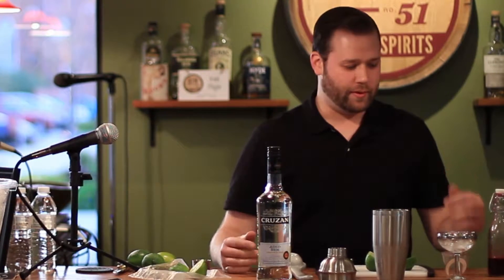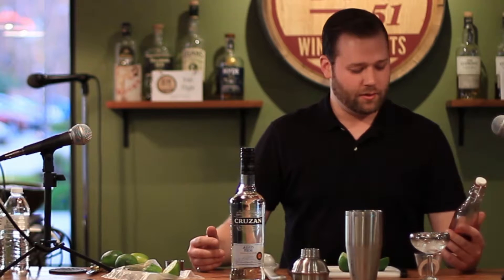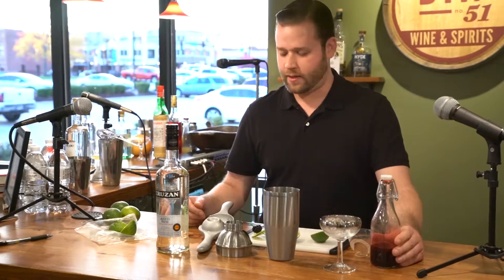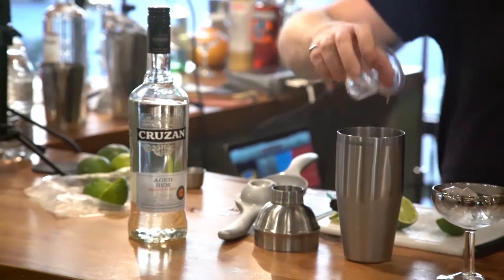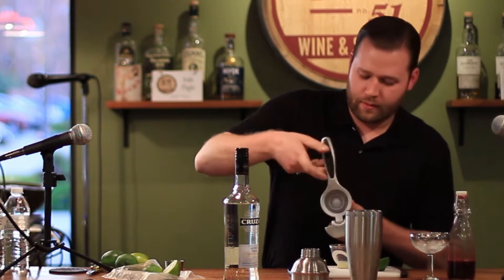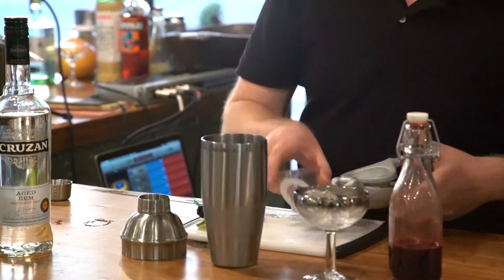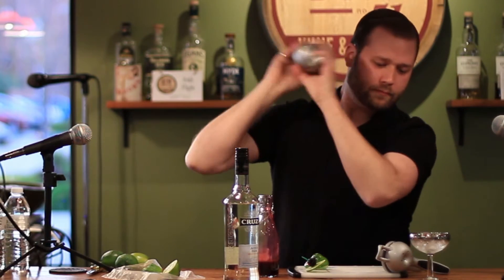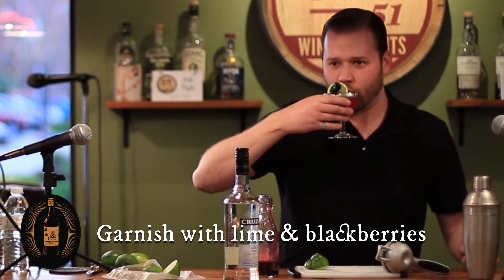The Blackberry Daiquiri - Kevin Willingham - Mad Co. Spirits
With a fresh Blackberry syrup (blackberries, sugar, water, orange flower water) Kevin adds that fresh fruit flavor to a Daiquiri without the usual fake flavorings.